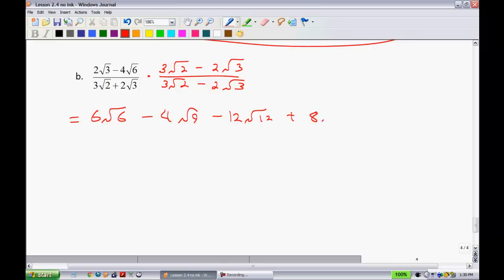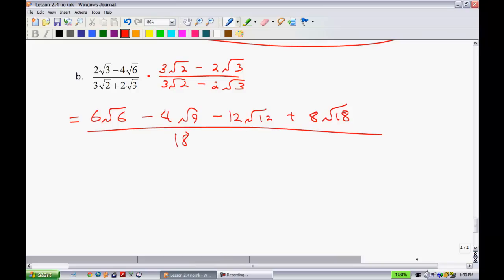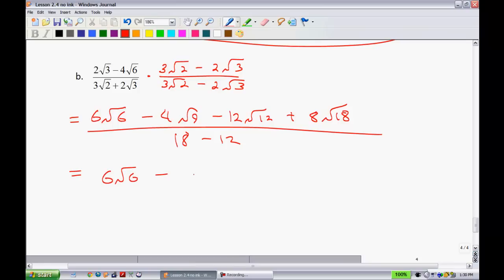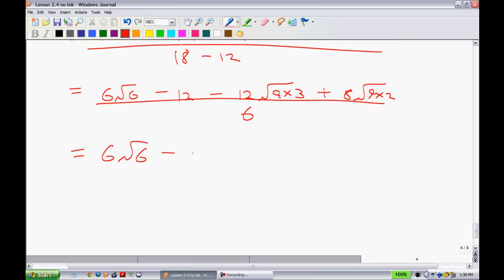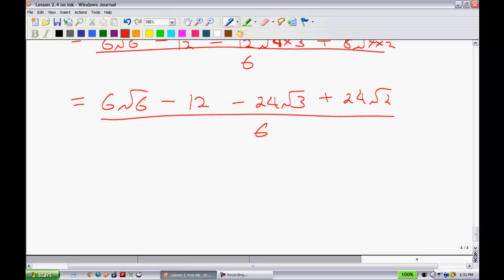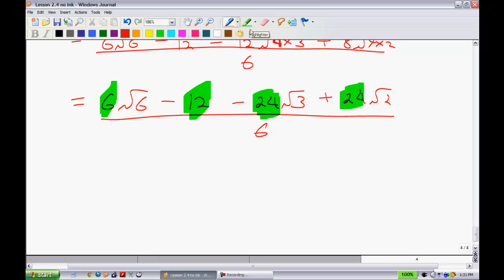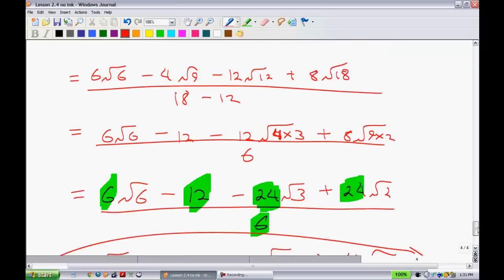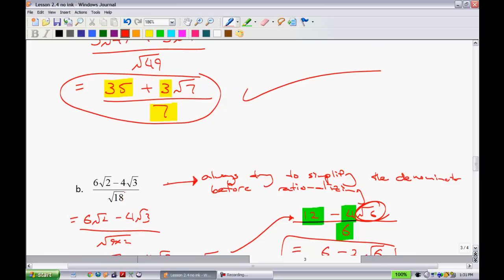Pre-Calc 11 - Lesson 2.4 (Part 2)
Multiplying & Dividing Radical Expressions